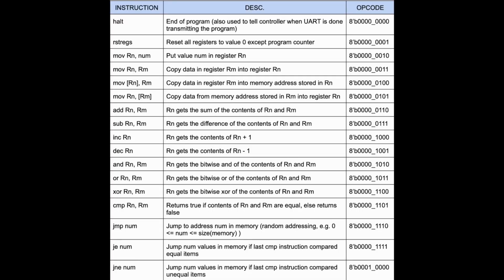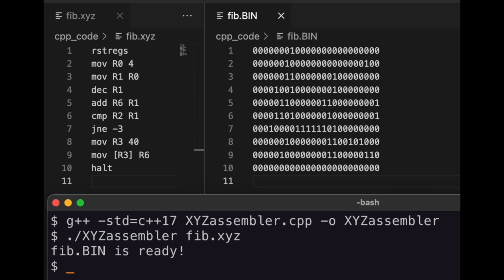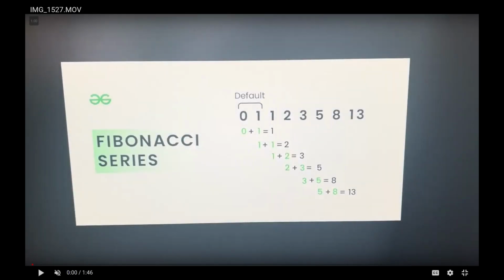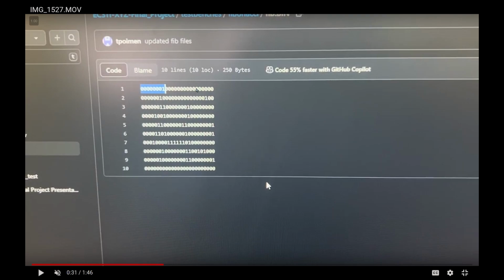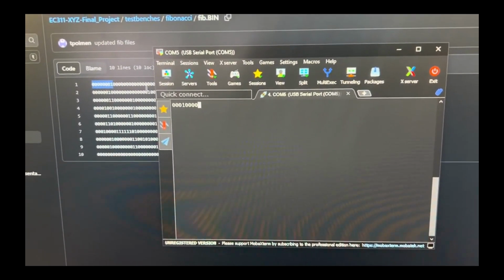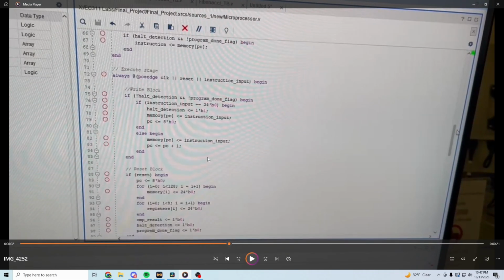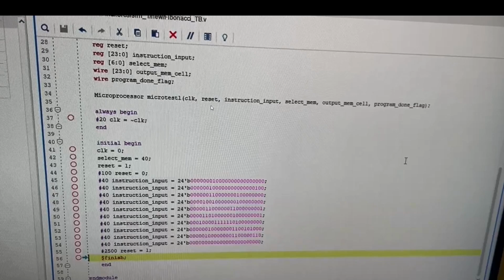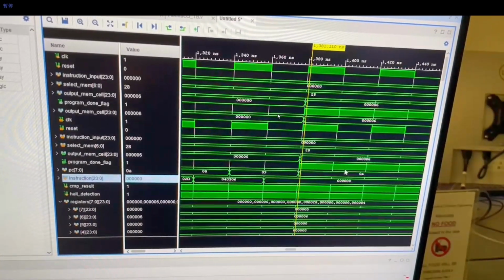Single Cycle Microprocessor and Assembly Language EC311 Final Project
Team Members: Leo Chen, Thomas Poimenidis, Michael Waetzman, Zhiheng Xu

Team Name: XYZ

Description: Created a single cycle microprocessor, as well as a custom assembly language and assembler (written in C++), meant to communicate with a PC via UART protocol